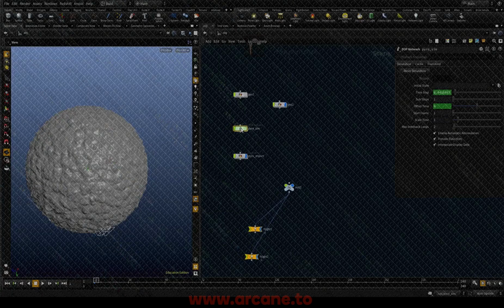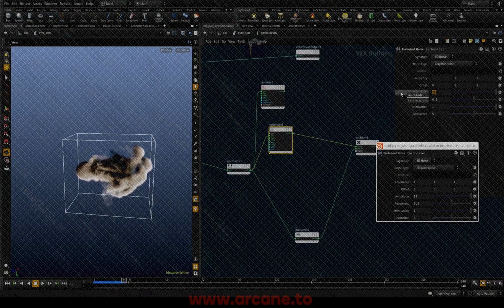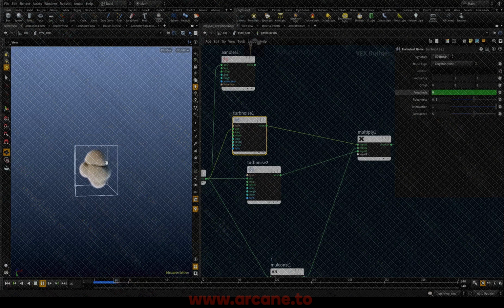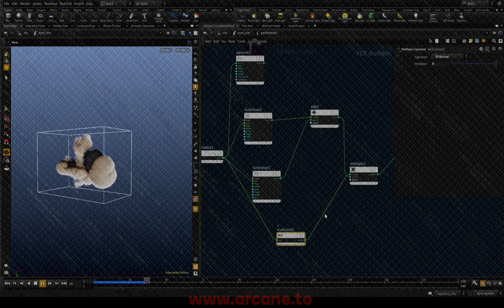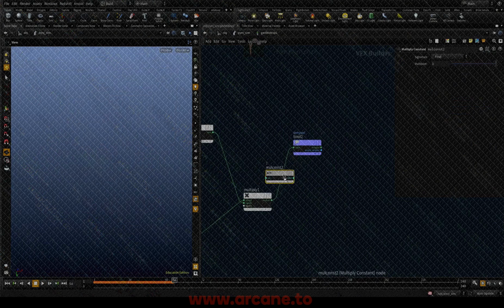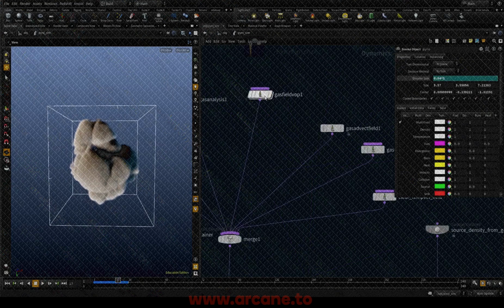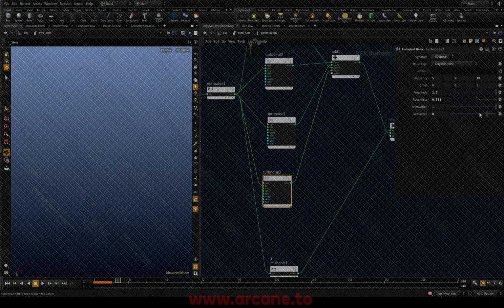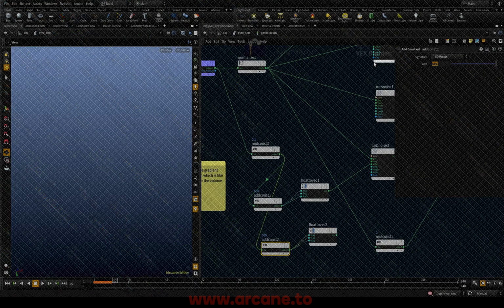7 Tweaking The Noise